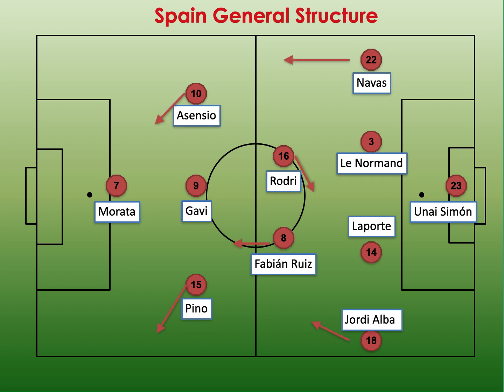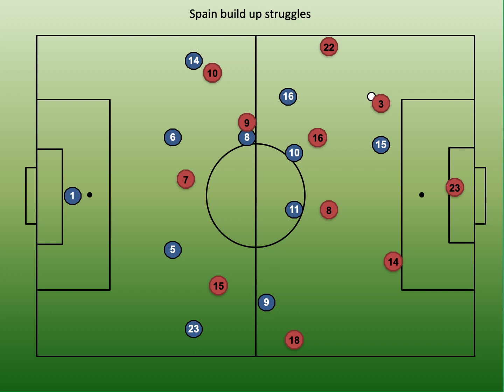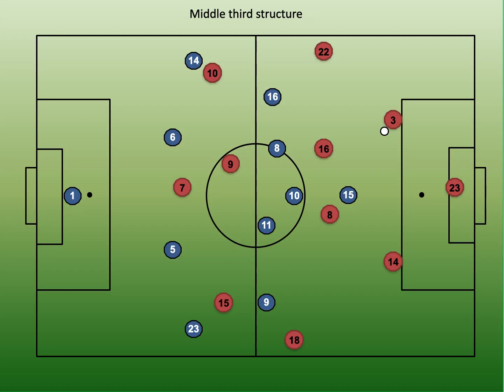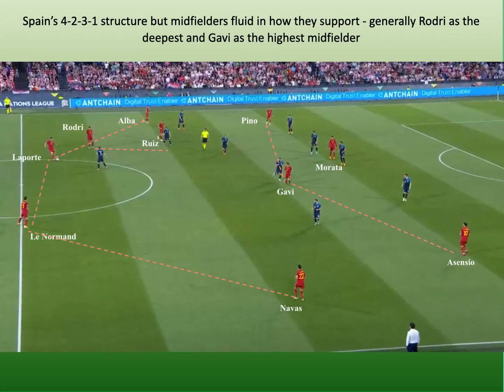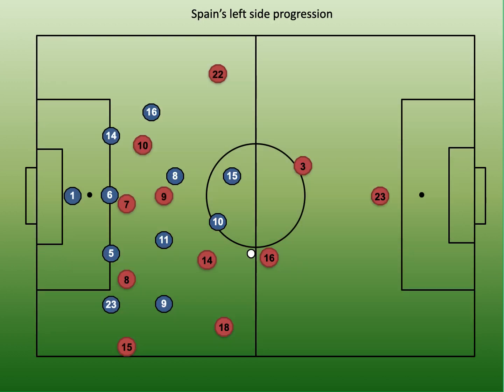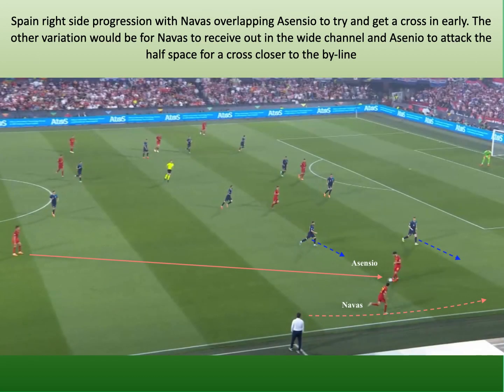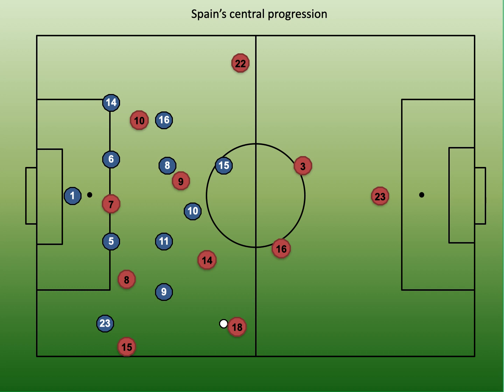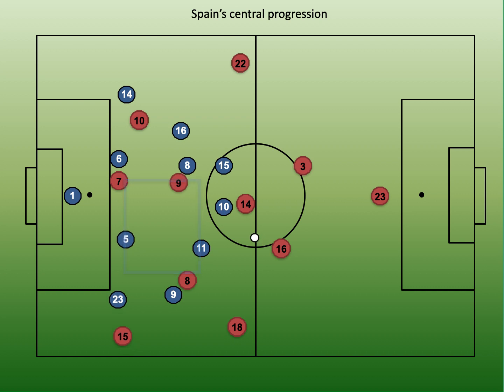UEFA Nations League Final Tactical Analysis pt 2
In part 2 of my UEFA Nation League Tactical Analysis, I look at Spain in possession and how they were able to create opportunities:

In this video I cover:
- General Structure in possession with key movements
- Croatia's defensive structure
- Why Spain attacked down the left side more often than centrally and on the right side. And how they created opportunities from this.
- Why Spain's crossing positions were higher on the right than on the left
- How players like Gavi were influential during central attacking opportunities